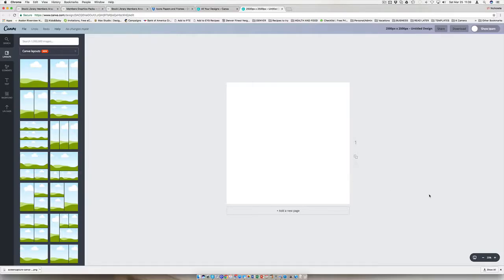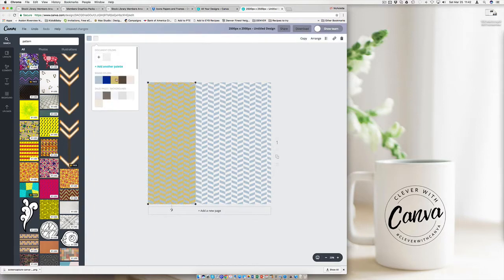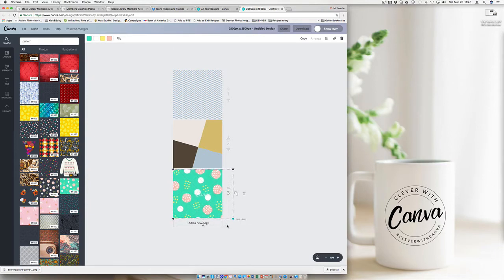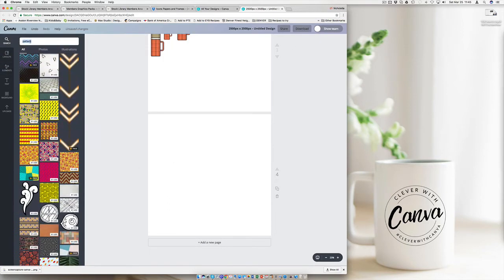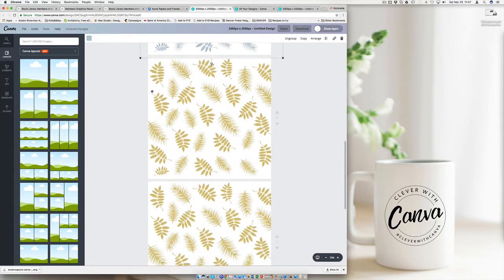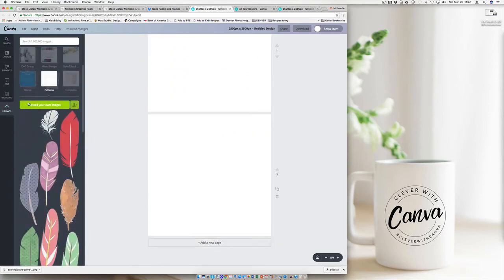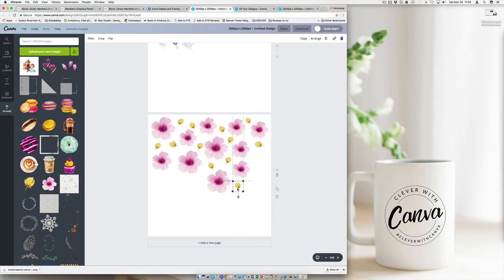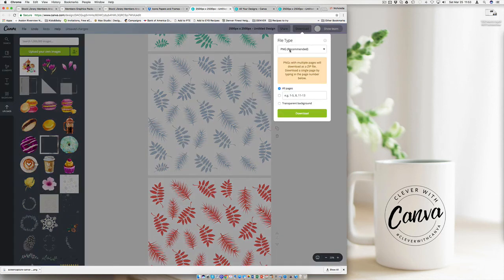Create your own branded patterns in Canva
One of the best ways to jazz up your brand is by adding patterns to your brand. If you are a DIY branding business, we are going to show you how to create your own branded patterns in Canva.

We use Canva for so many branding design elements and really love it for creating brand identity and how easily you can add some creative branding by creating graphic patterns for your brand! Watch this video to learn how you, too, can create patterns for your brand!

Wondering how to create your own custom-branded patterns and if you can create them in Canva?

Want ready-to-use Canva templates?
Save time and skip the design stress with our professionally designed templates – perfect for social media, marketing, and more!

Still need a Canva account?